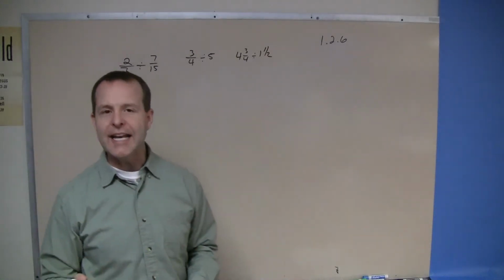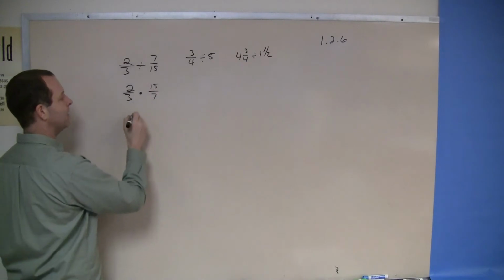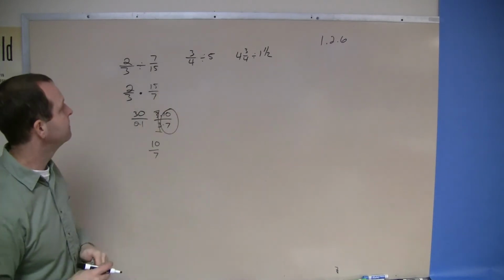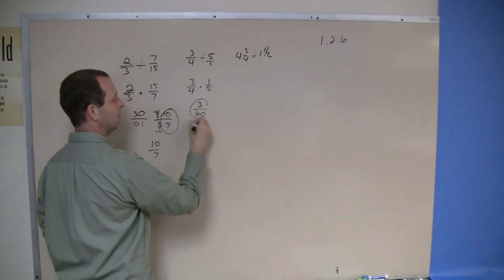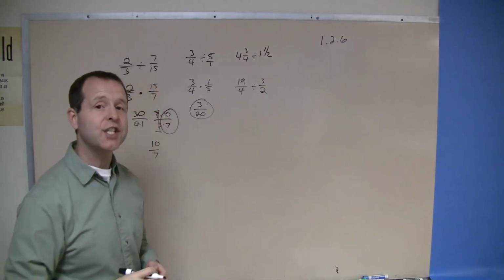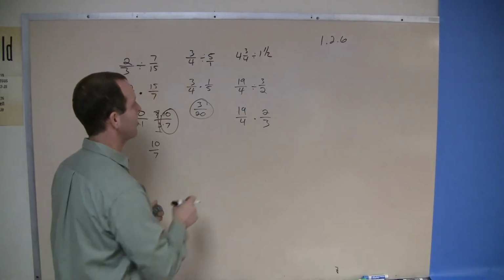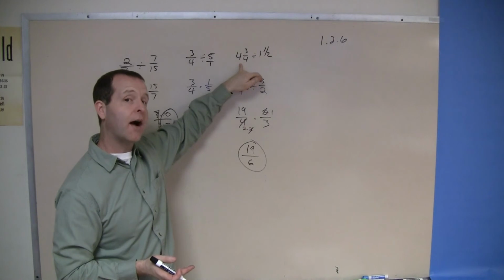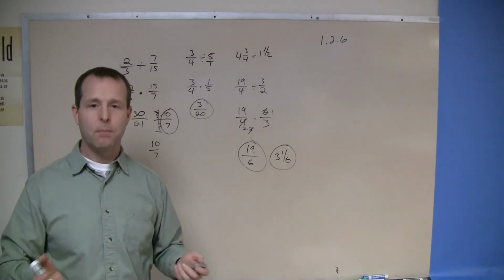Dividing Fractions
1.2.6 B Intro to Algebra